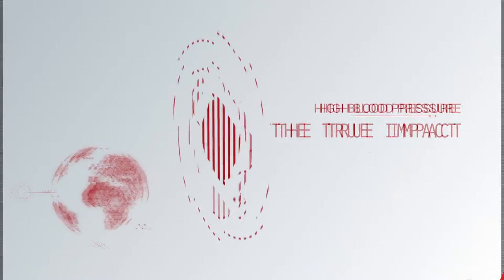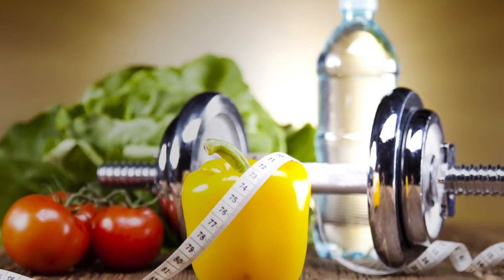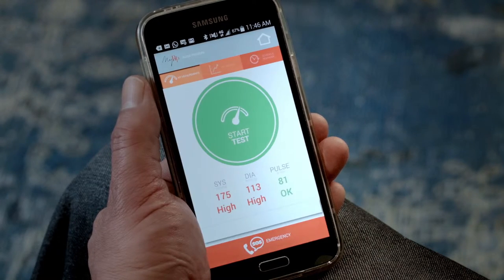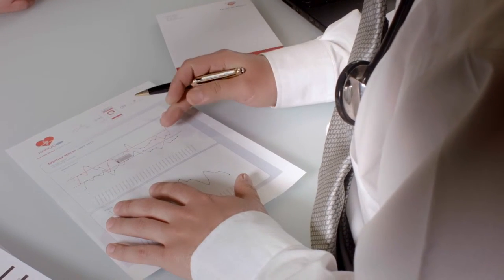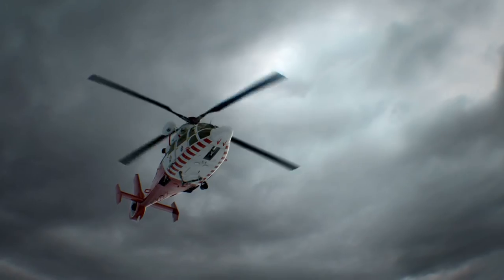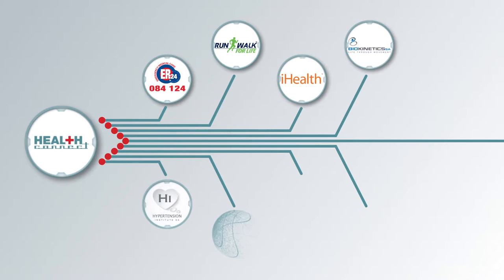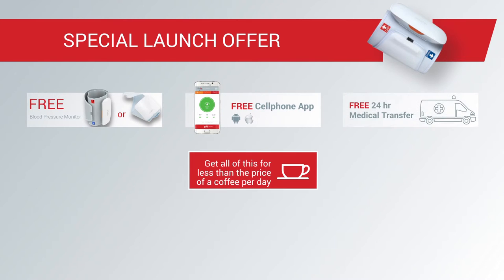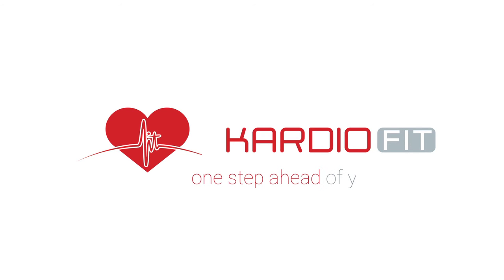Kardiofit - Real time clincal expertise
Monitor your blood pressure, anytime, anywhere.
Supported by real time clinical expertise,
with 24hr medical evacuation in case of emergency.

Keep track of your vital signs to significantly reduce
complications from hypertension such as heart attack, stroke or kidney failure.